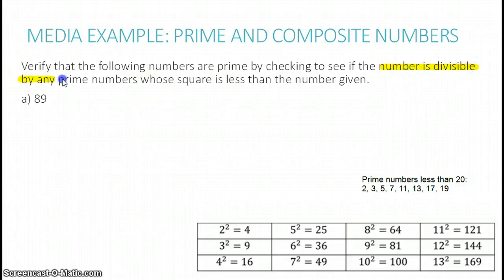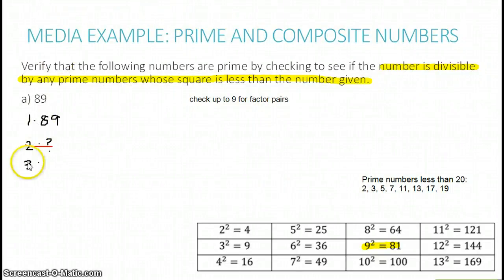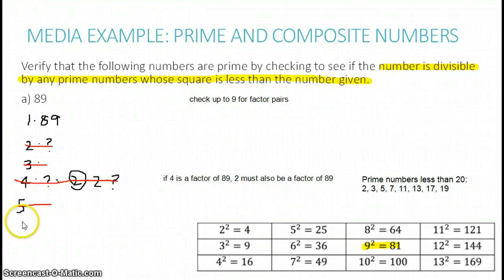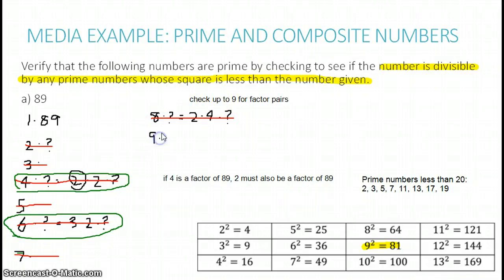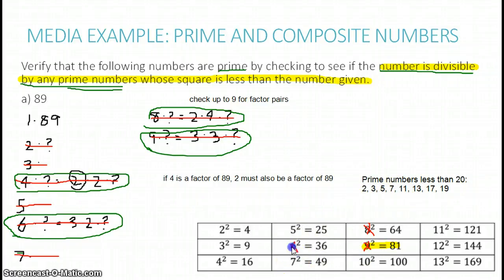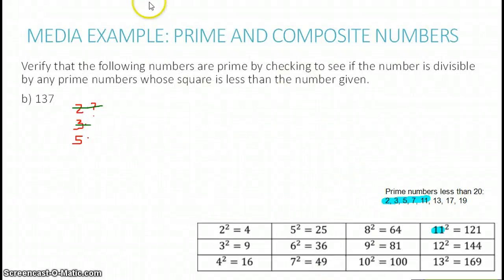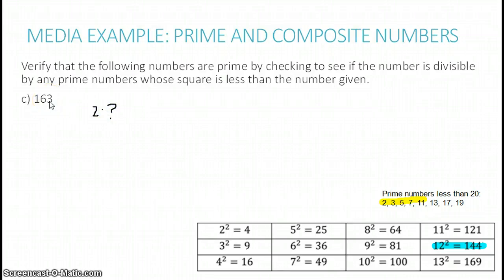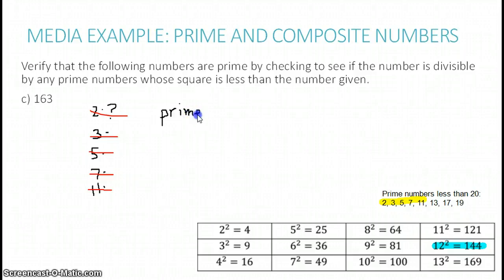Number Sense Unit 7 Problem F